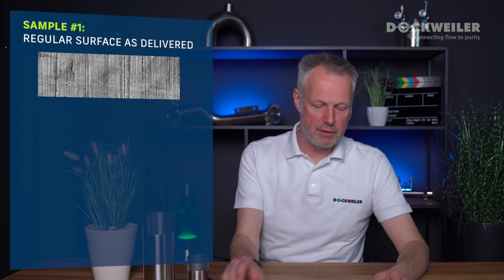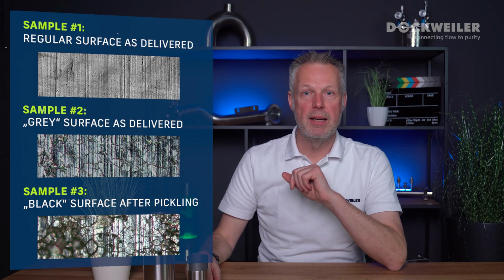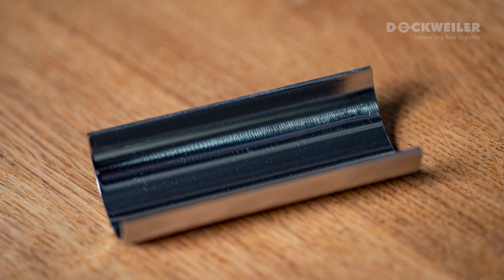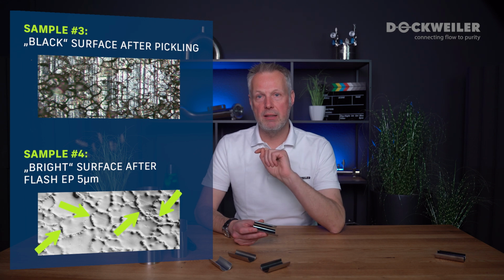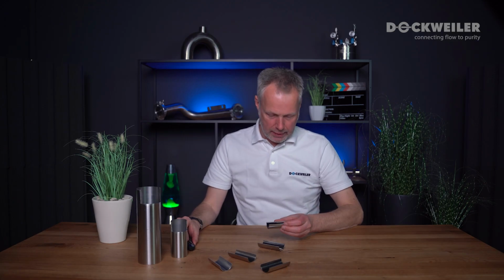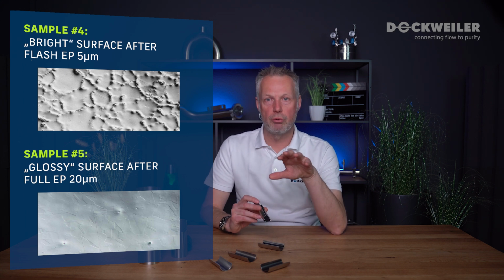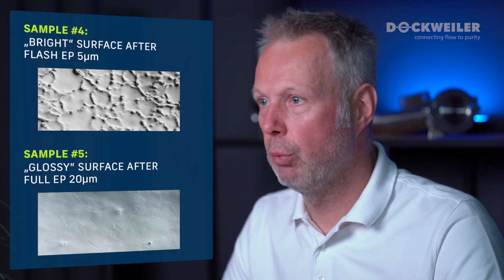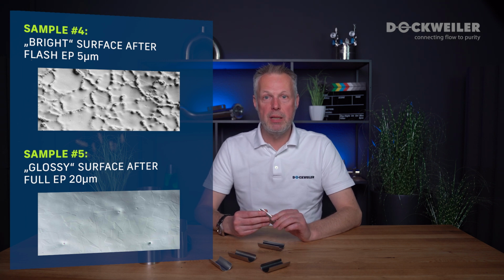Invisible Surface Defects #2: What can be done to reduce carburization?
Incoming QA flags dull gray 304L tubes. Under the microscope we reveal carburization at grain boundaries with chromium carbides that deplete chromium and can lower corrosion resistance. We demonstrate how carburization can be managed through pickling, light electropolishing, and proper electropolishing. Part two of our mini-series on surface defects.